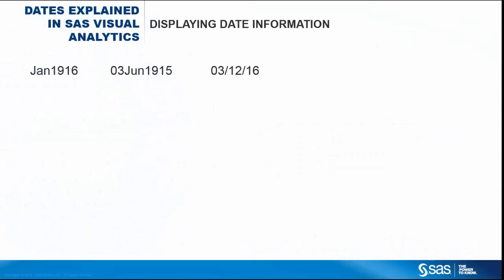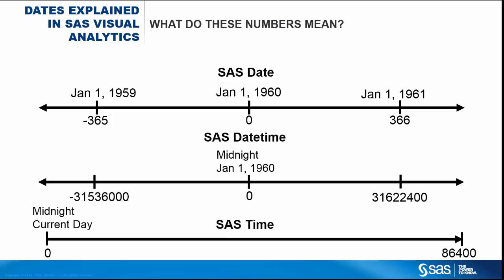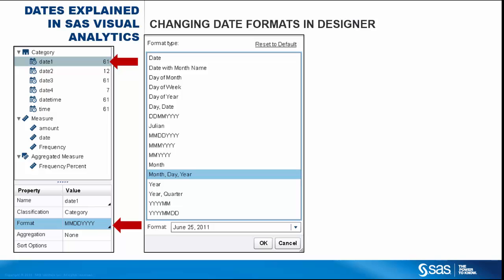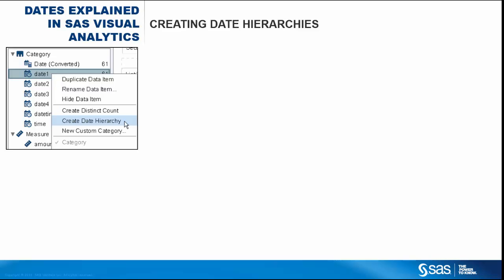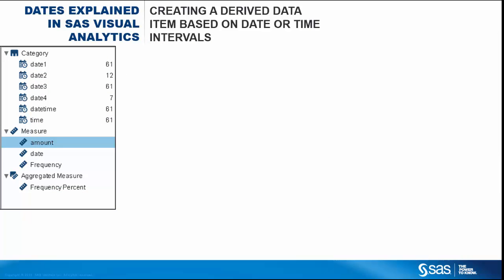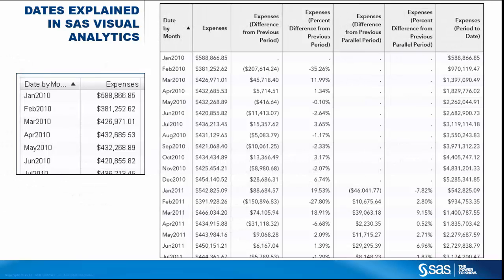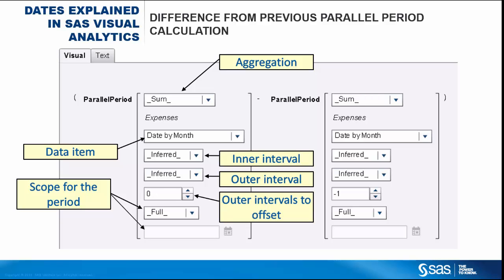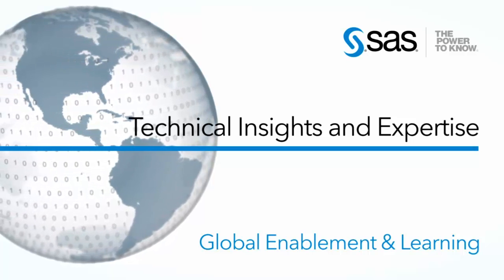Dates Explained in SAS Visual Analytics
Date information in SAS Visual Analytics can be displayed in a variety of ways. This video will help you understand date and time values and show you some of the features of SAS Visual Analytics relating to date and time information including:

* Using date data items and date formats in SAS Visual Analytics,
* Changing the format for a date data item,
* Changing a numeric data item to a date data item,
* Creating data hierarchies, and
* Creating derived data items using date intervals.